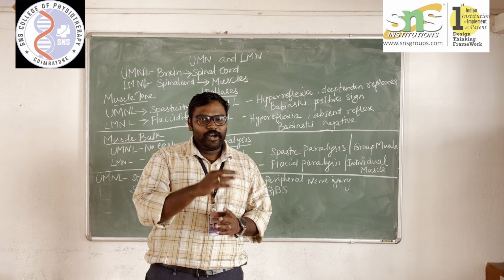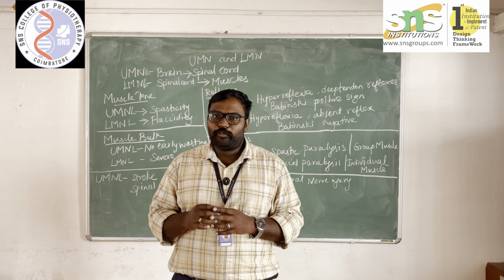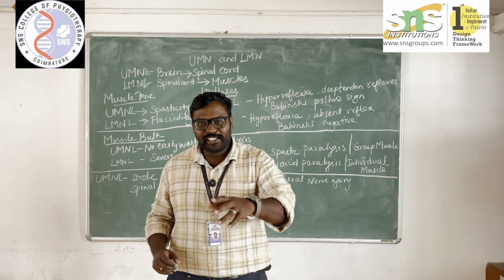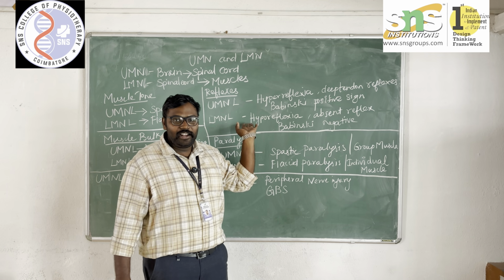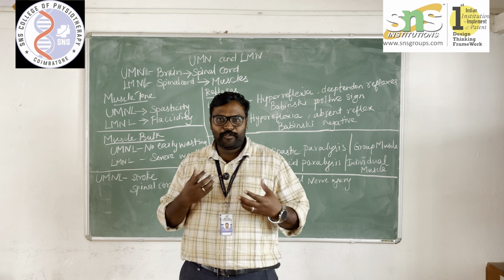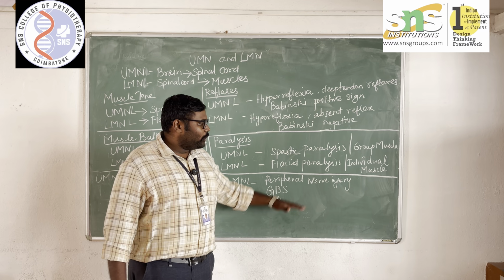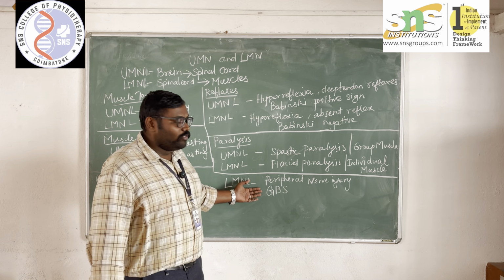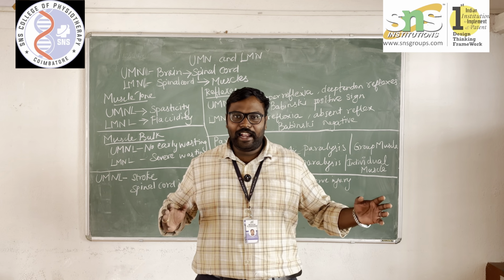UMNL & LMNL |Clinical Neurology | SNS INSTITUTIONS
UMN Lesion vs LMN Lesion | Neurology Made Simple

Understanding the differences between Upper Motor Neuron (UMN) lesions and Lower Motor Neuron (LMN) lesions is crucial for accurate neurological assessment and diagnosis.
In this video, we break down the key features, clinical signs, and examination findings in a clear and student-friendly manner.

📌 Topics Covered
 • What are UMN and LMN?
 • Pathways involved (Corticospinal tract overview)
 • Key differences between UMN & LMN lesions
 • Clinical signs:
 • Tone changes
 • Reflex variations
 • Muscle bulk
 • Babinski sign
 • Fasciculations
 • Common causes of UMN and LMN lesions
 • Quick memory tips for exams (TNMGRMU-friendly)

🎯 Ideal For

✔ Physiotherapy Students
✔ Medical, Nursing & Allied Health Students
✔ Neurology Exam Preparation
✔ Clinical Revision
✔ Case Presentation Support

This explanation gives a crisp, comparative understanding with easy recall points—perfect for viva, internal exams, and neurological assessment practice.

🔔 Don’t Forget

Comment your next requested topic below.